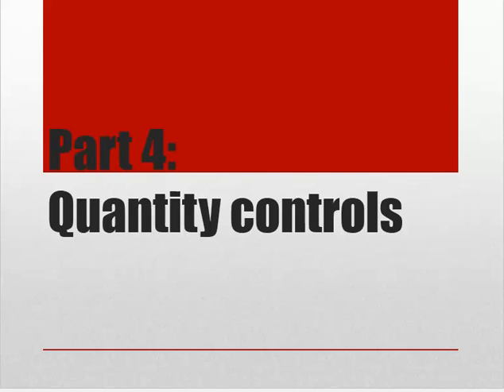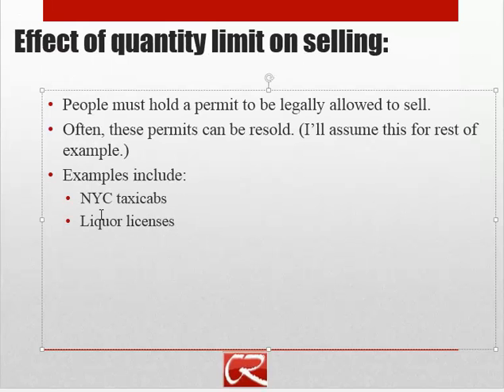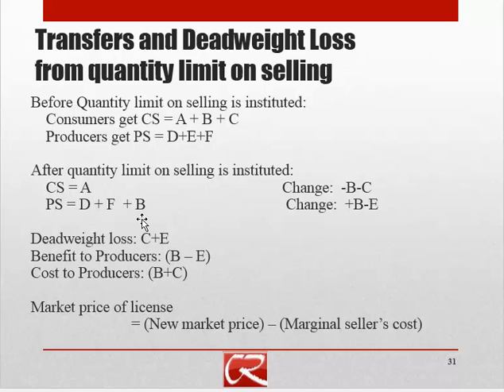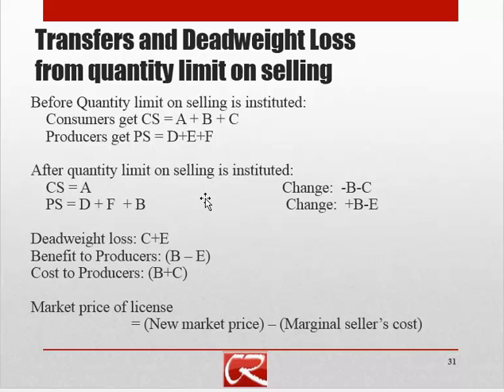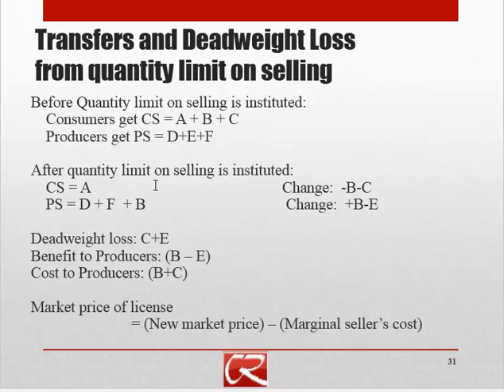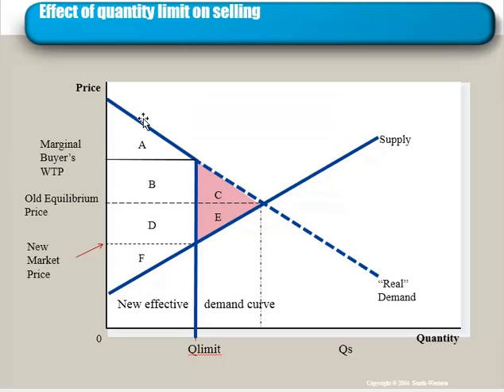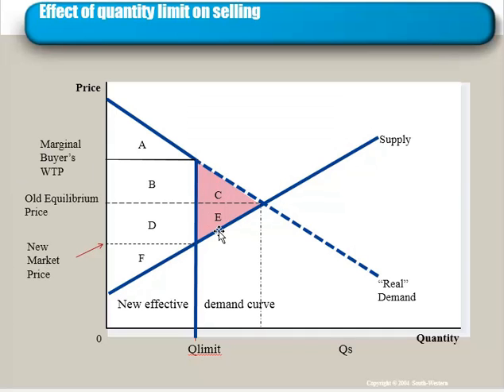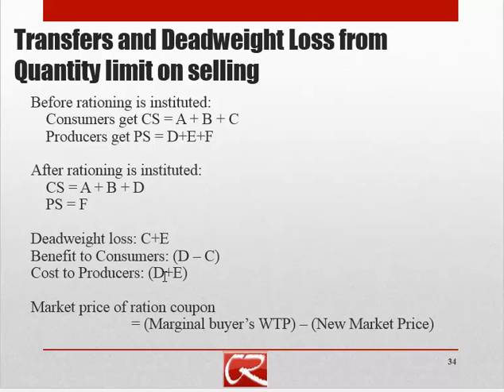Price and Quantity Controls Part 4: Quantity Controls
Restrictions on total amount sold or total amount demanded and their effects as 'cartel for sellers' and 'cartel for buyers' respectively.  Comparative efficiency of quantity controls over price controls.